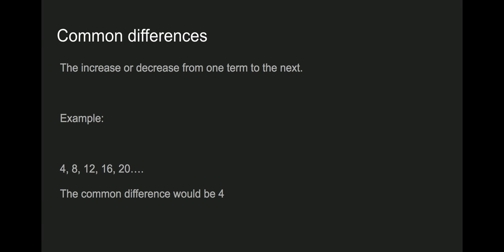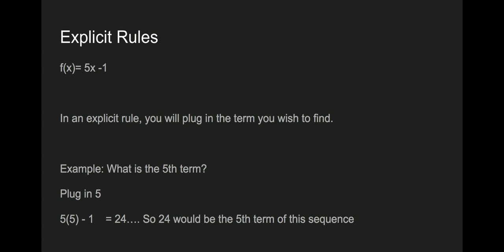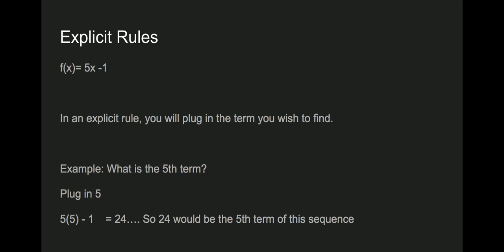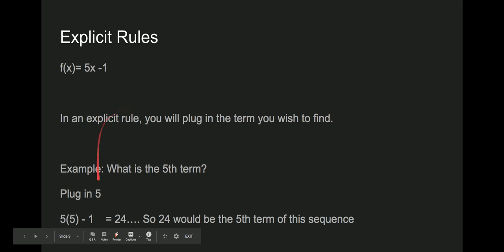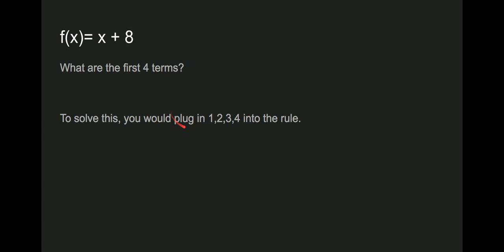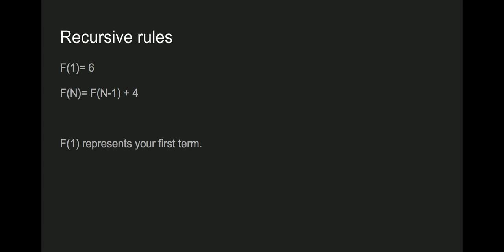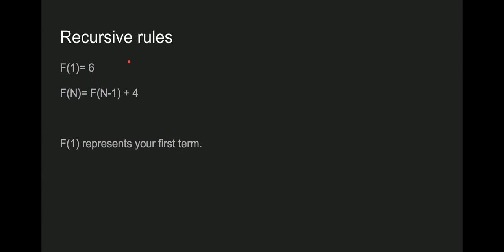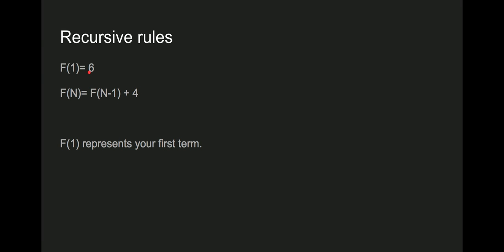Untitled presentation - Google Slides